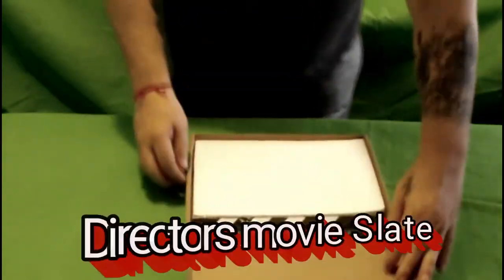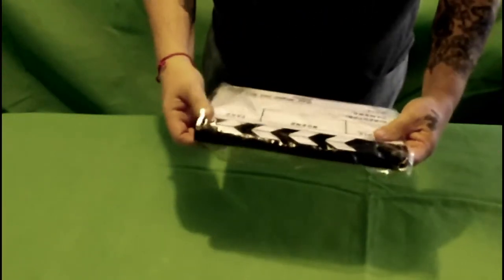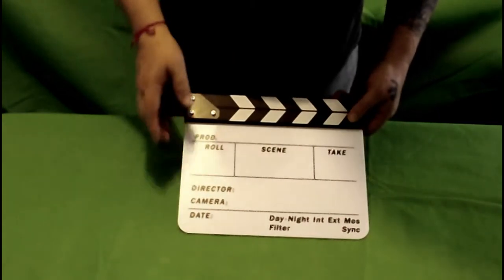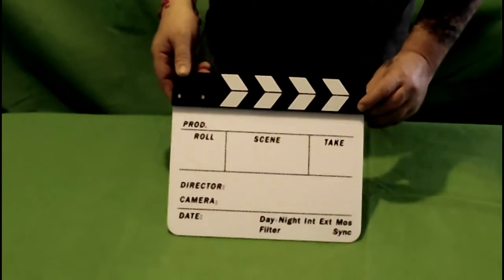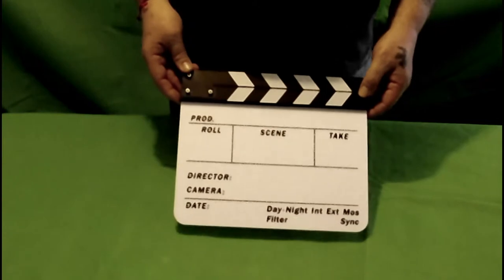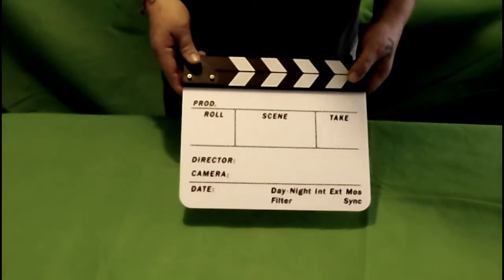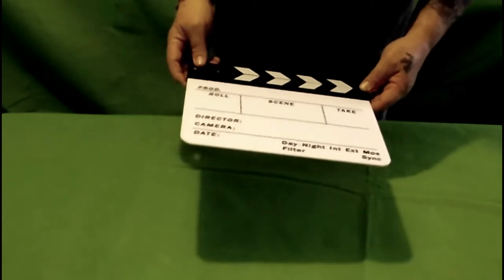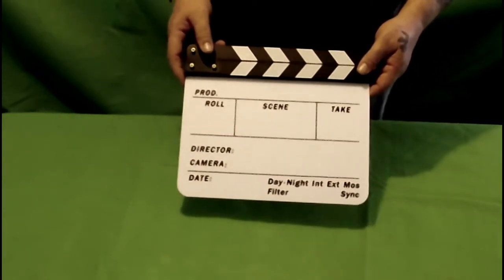The Unboxing - the directors movie slate .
the opening of a new product for others to view . all music  is free off you tube , i do not clam the rights to any of it.